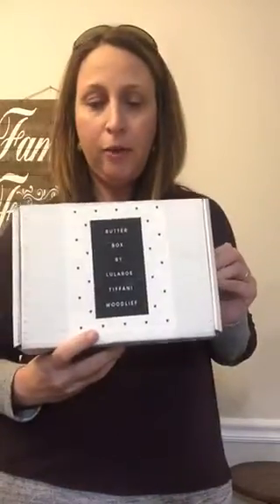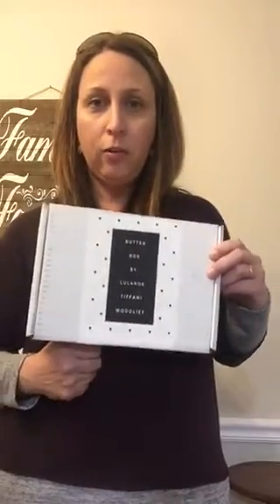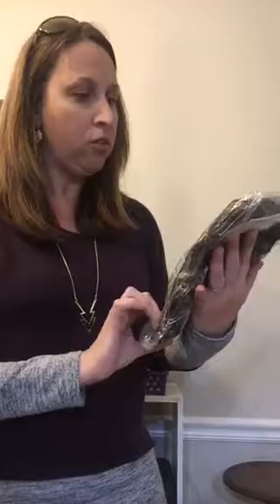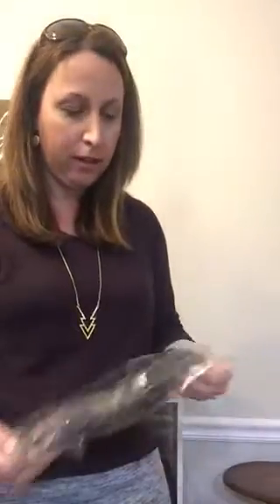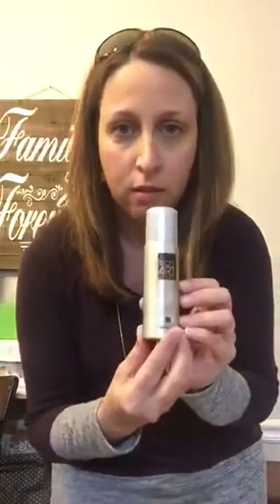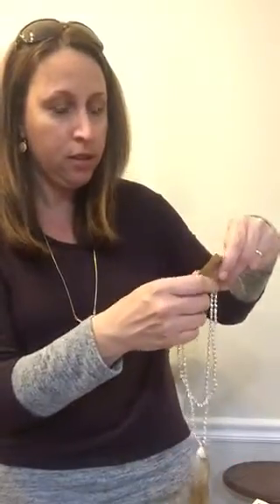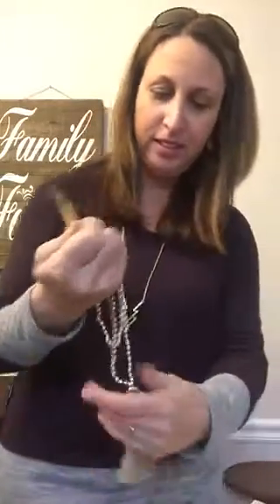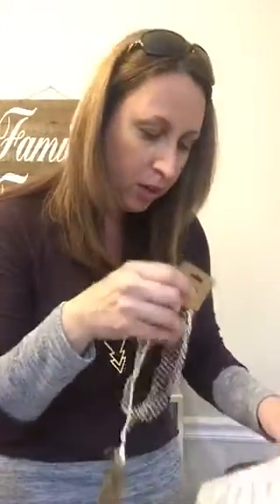Butter Box reveal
Unboxing of my first Butter Box by Lularoe Tiffani Woodlief!